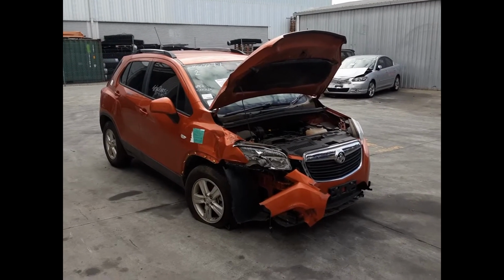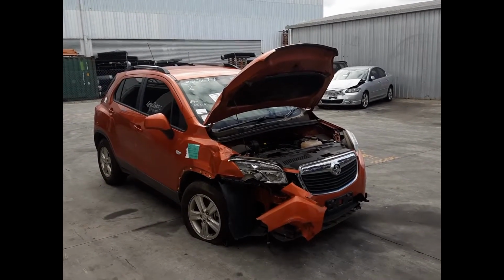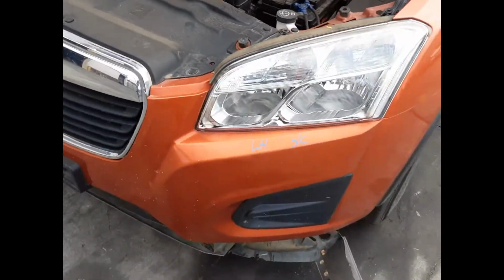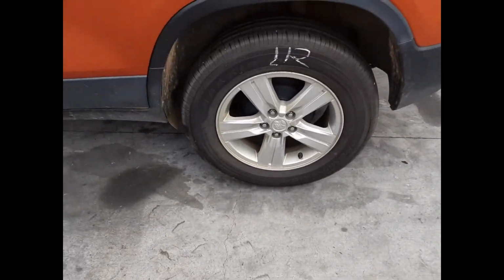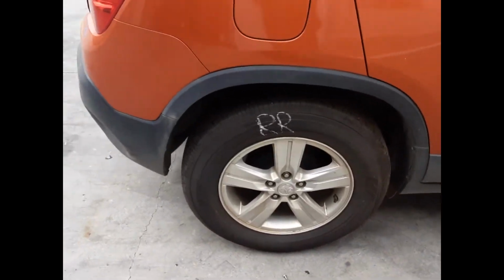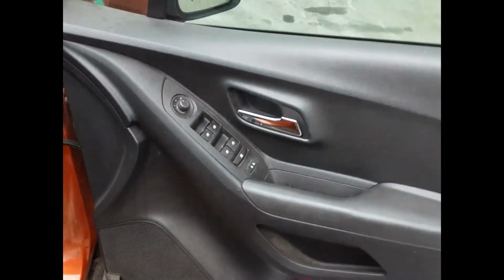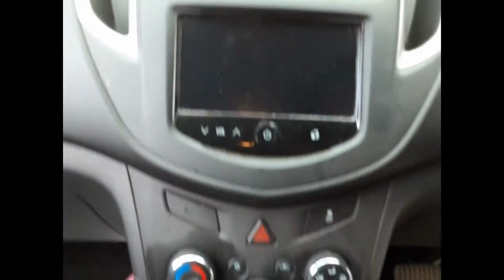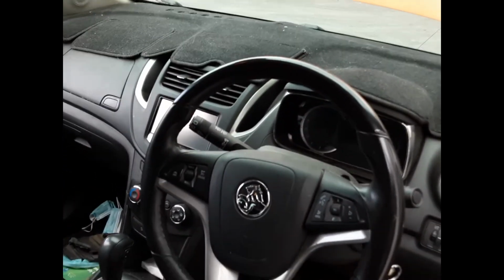Wrecking – 2014 Holden Trax – Automatic FWD 4860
2014  Holden   Trax  – Automatic  4860
1.8 Litre 4 Cylinder Petrol
Stock # 4860
Hi, this is Chris from Total Parts Plus, and today we have a 2014 Holden Trax LS, stock reference number 4860.
This shape runs from the eighth month, 2013 through to the 12th month, 2020. It is an F18 D4 1.8 litre  four cylinder petrol engine backed by an automatic front will drive transmission. F18 D4 1.8 litre four cylinder petrol engine.
We have the left hand headlight. Left guard appears to have no damage. Left power door mirror, left front 16 inch factory all mag with a good tyre. Left front door appears to have no damage Left rear 16 inch factory alloy mag with a good tyre. Left hand taillight. Tailgate, three minor dents. Camera-type gate. Right hand tail light. Right rear 16 inch factory alloy mag with a good tyre. Both right hand doors appear to have no damage and a right power door mirror. With the driver's side door trim power window master switch.
This vehicle's fitted with black cloth interior, automatic type console, automatic gear shifter, heater controls, single touchscreen media player, MyLink system, interior mirror, courtesy lamp, left hand sun visor, right hand sun visor instrument cluster. And its arty three spoke leather steering wheel with cruise and audio buttons.

Ebay Store:  Total Parts Plus 1